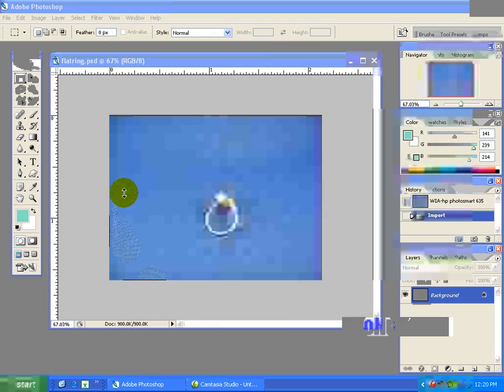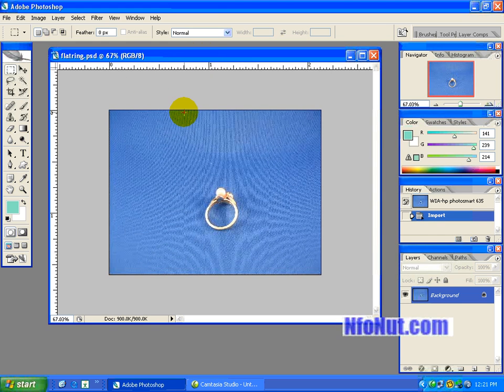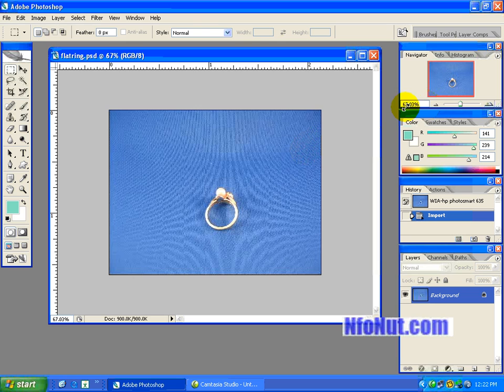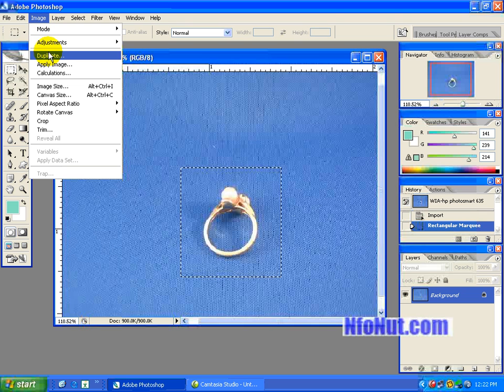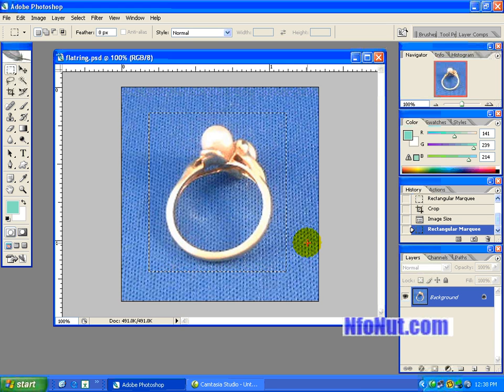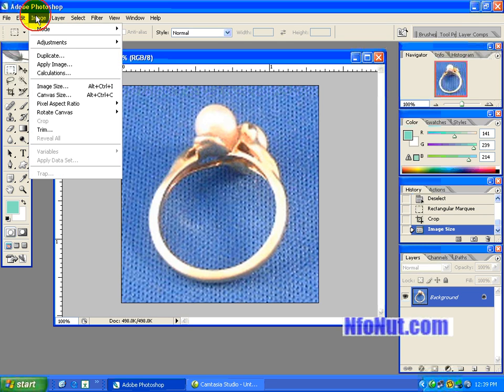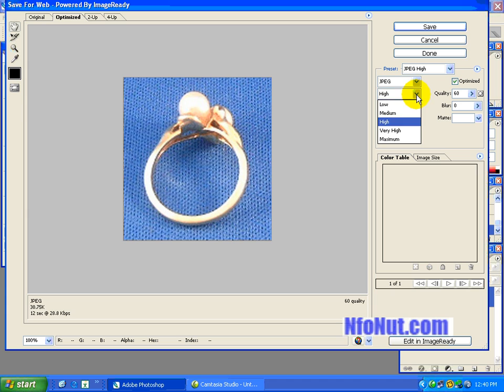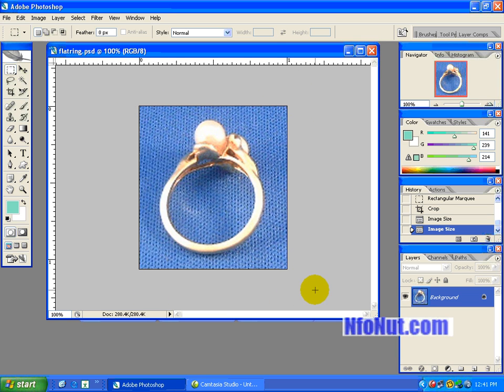Photoshop Tutoiral Pics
In this video Gary shows how to prepare your pictures for eBay and the Web.  How to crop, size and prepare for the web.